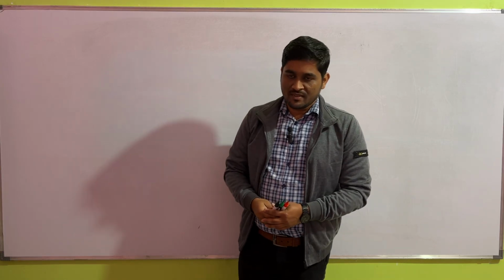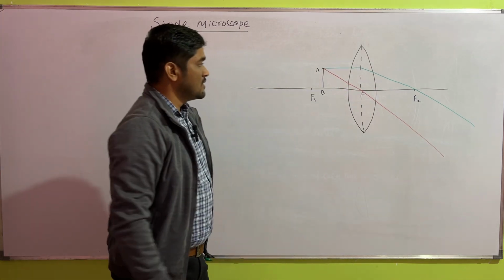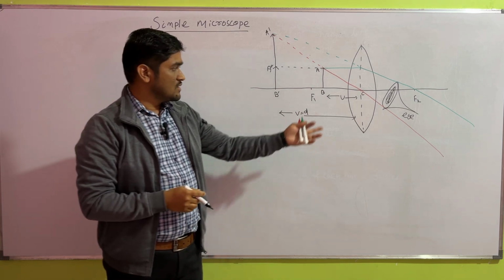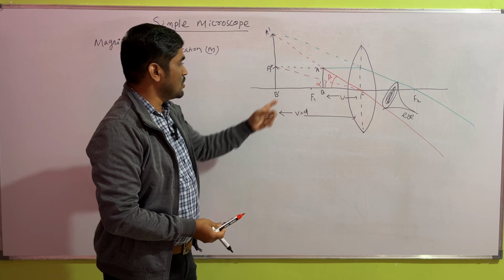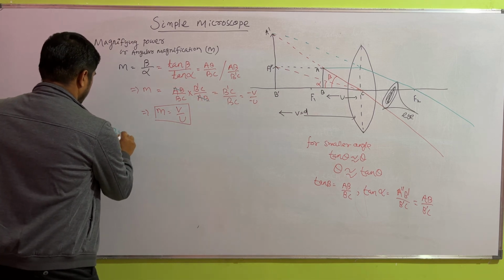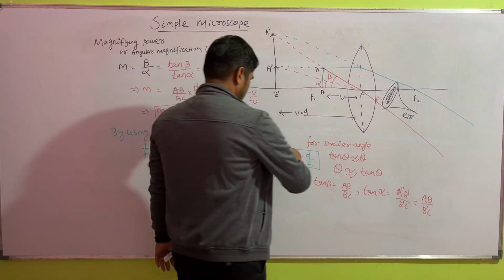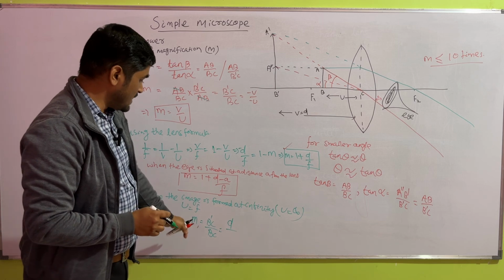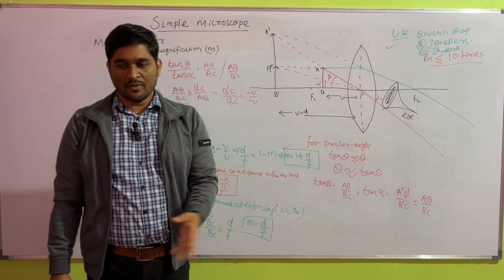Magnifying power or angular magnification of Simple microscope/ Magnifying glass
Magnifying power or angular magnification of Simple microscope/ Magnifying glass( Class 12, Physics)